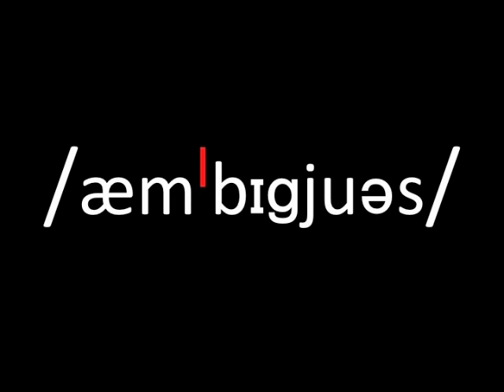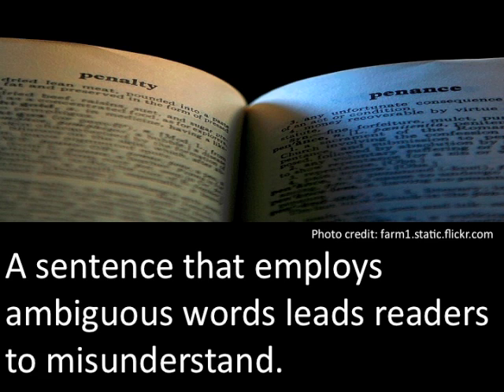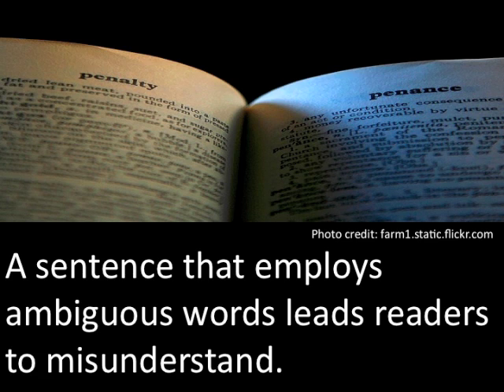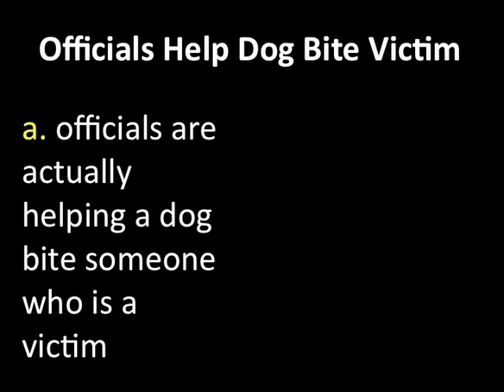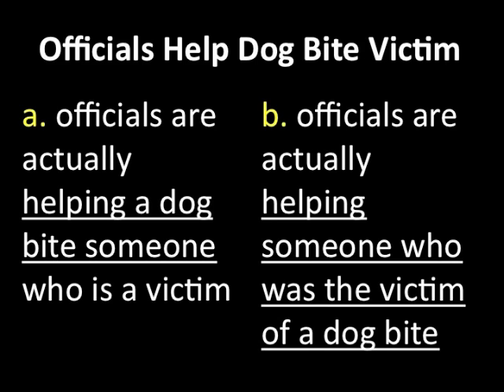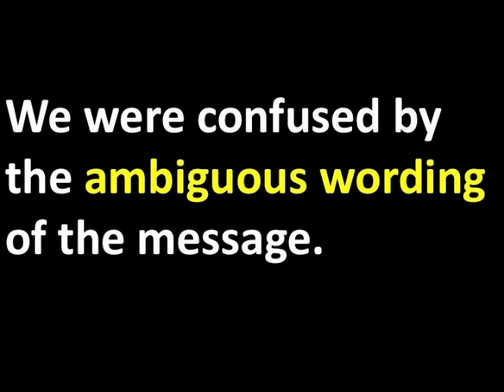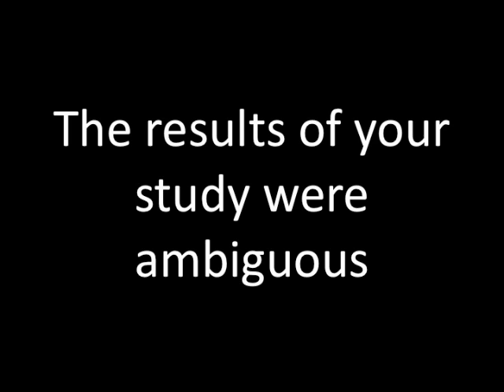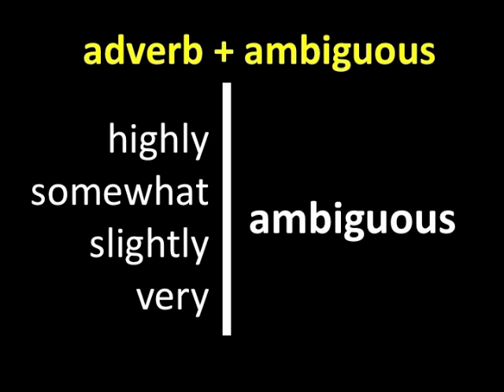Ambiguous (19 July 2011)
In this episode, Bek and Jim discuss the AWL word AMBIGUOUS.